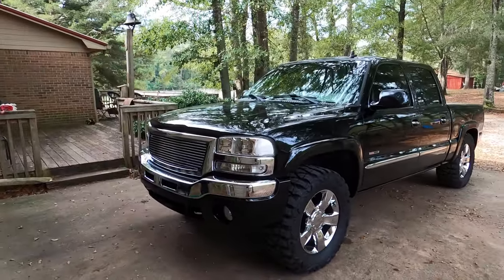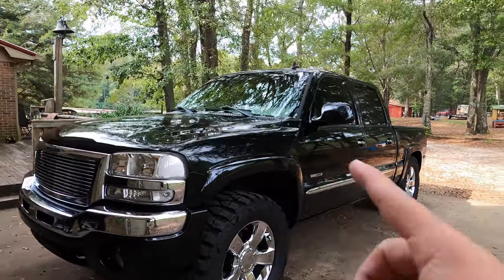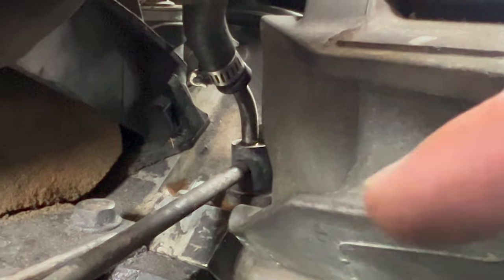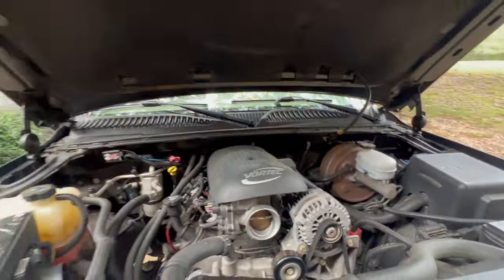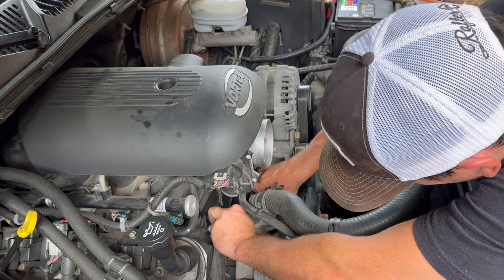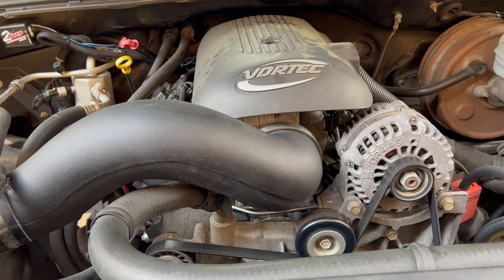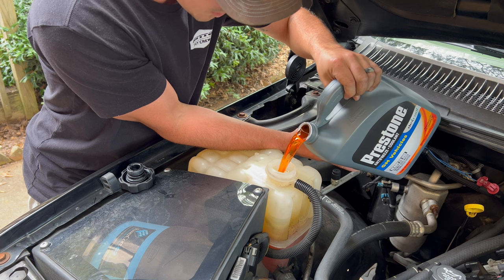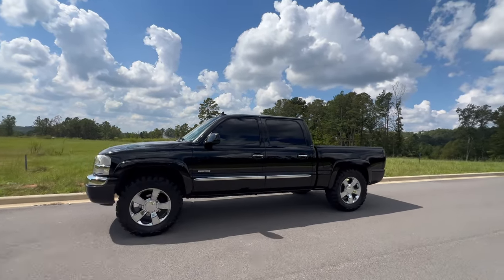CROSSOVER COOLANT PIPE REPLACEMENT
In todays video we track down and fix a coolant leak on my cammed 2006 Sierra 5.3.

PART USED